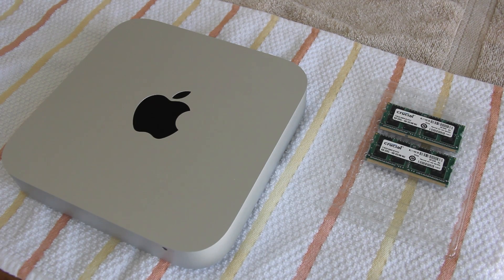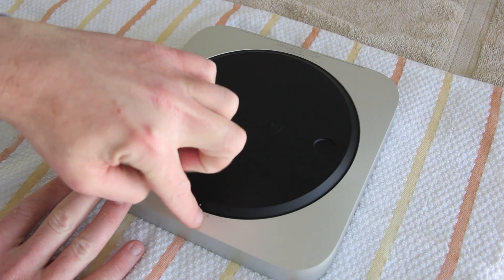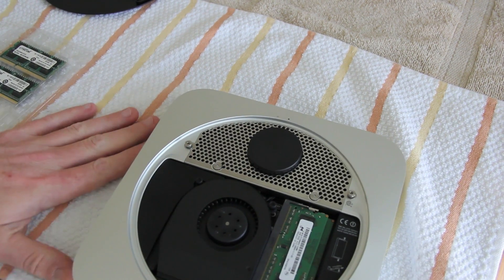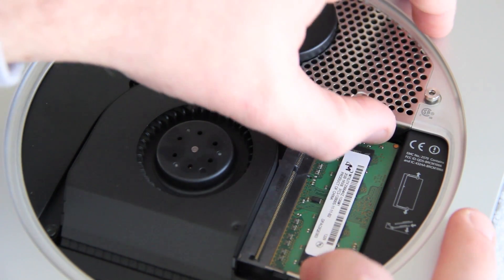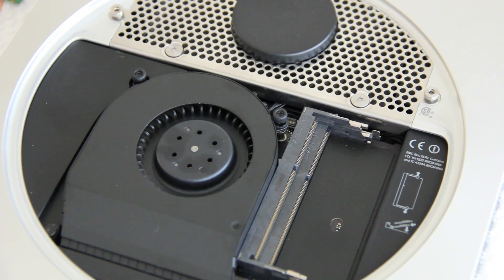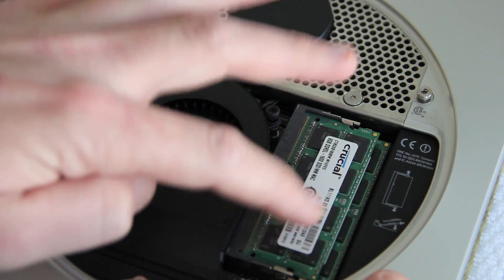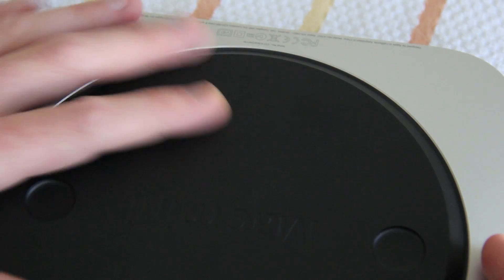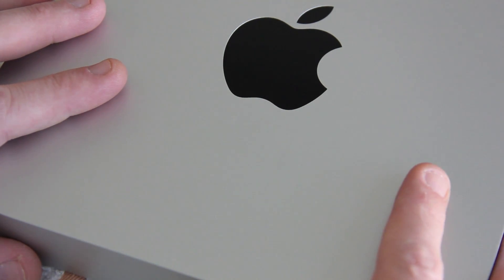Mac mini (Late 2012) - RAM Upgrade/Installation Tutorial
How to install additional RAM inside your new Apple Mac mini Late 2012 release.  This is an upgrade from the standard 4GB to 16GB.  Crucial RAM was used and information about both the Mac and the RAM modules are below.

Check Us Out Here:

* Xbox Live Gamertag
   FEL DTRMND